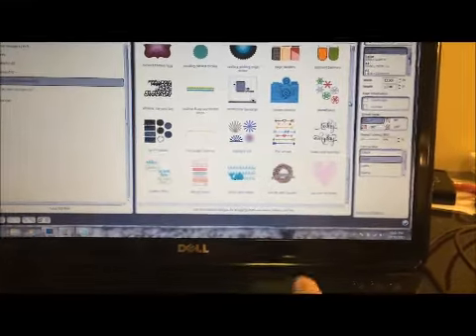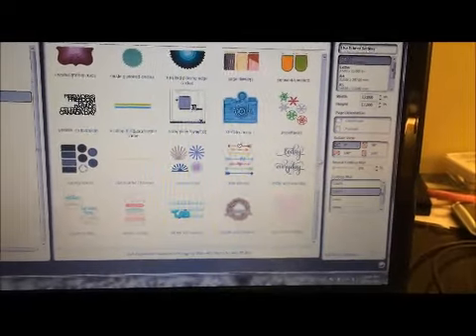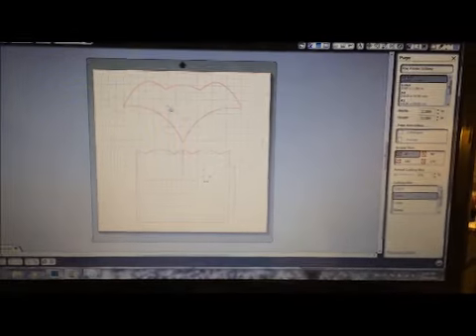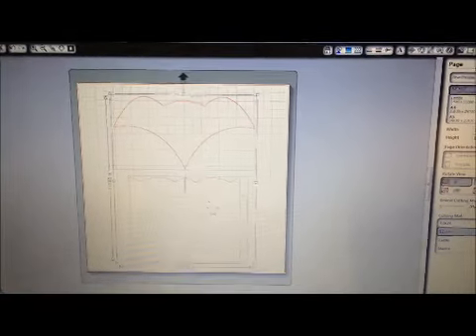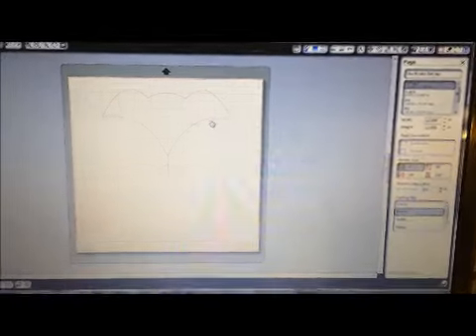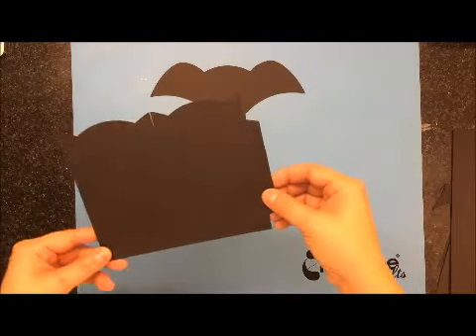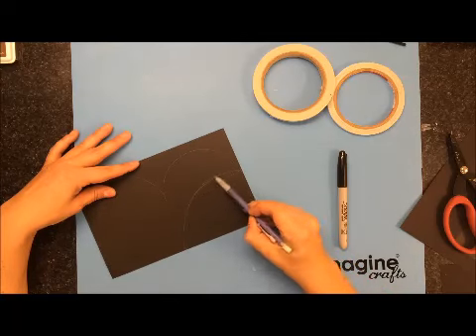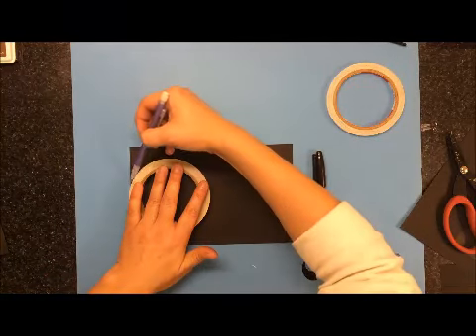SNL Halloween Treat Box Challenge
Today I show you how to make treat boxes from a silhouette shape as well as how to duplicate the design if you don't have a Silhouette